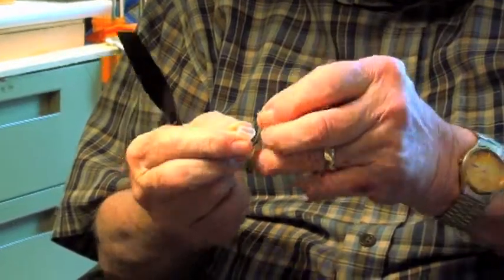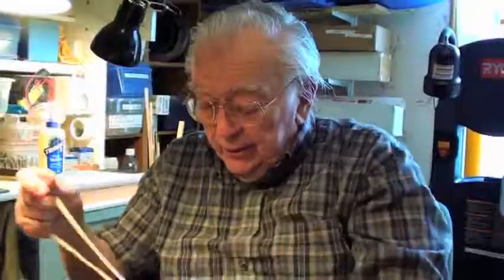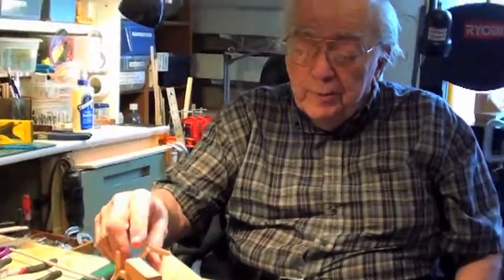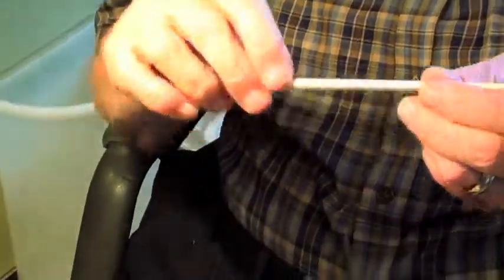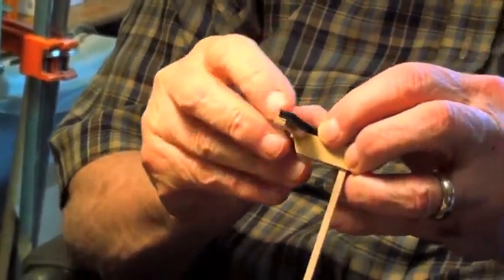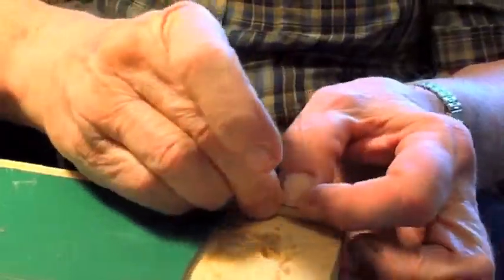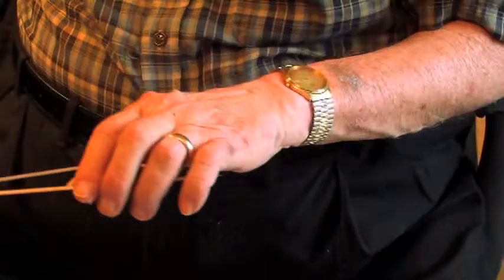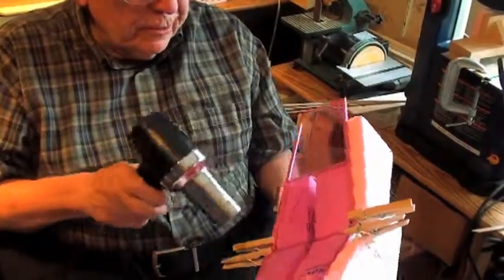The Building Process: Instructor-built Parts